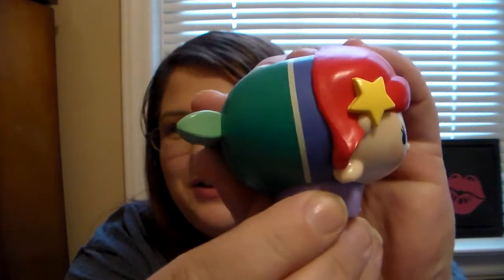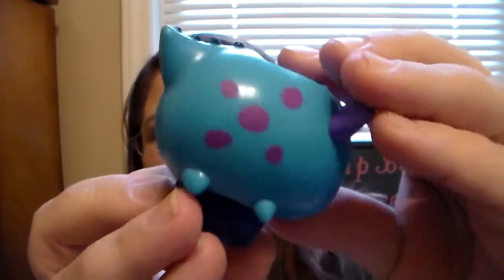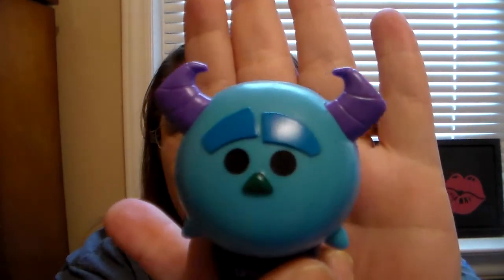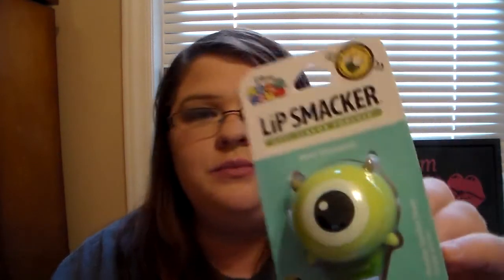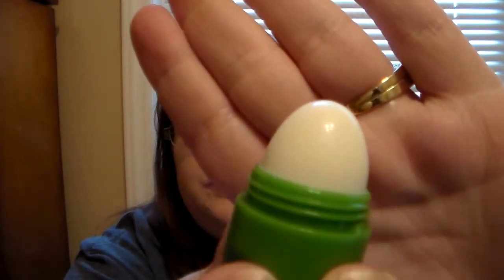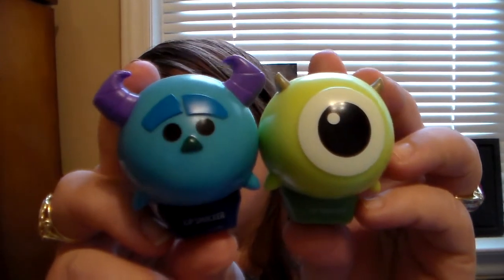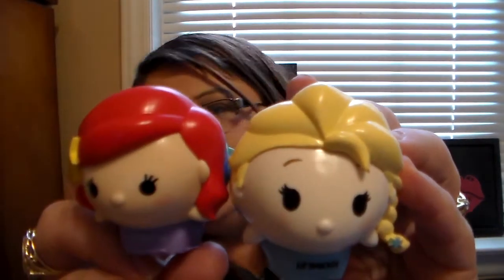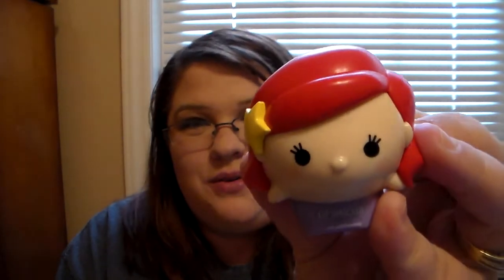Disney Tsum Tsum Lip Smacker Lip Balm Reviews